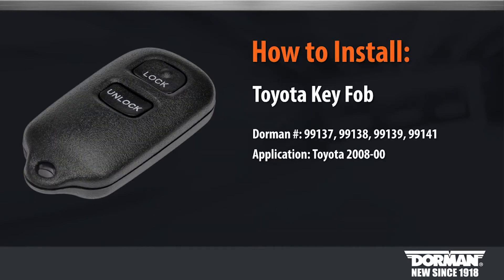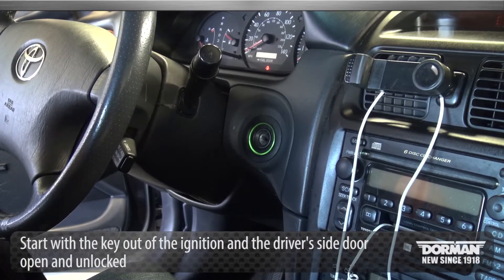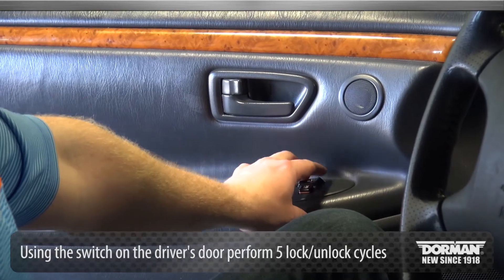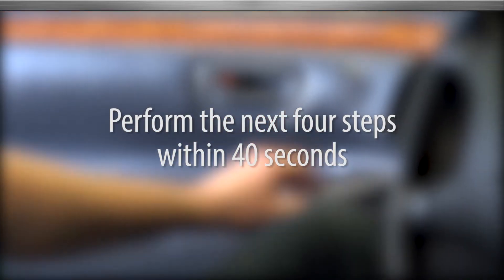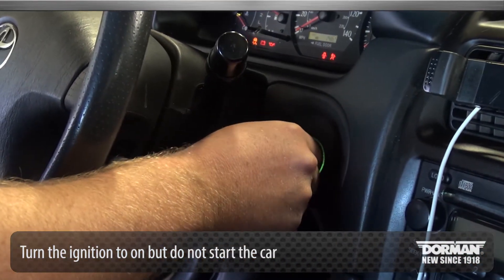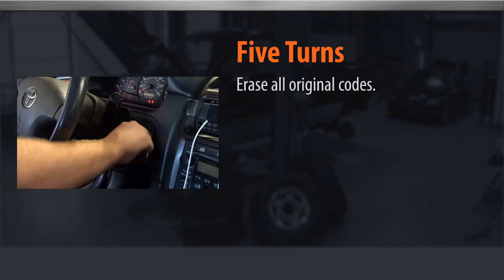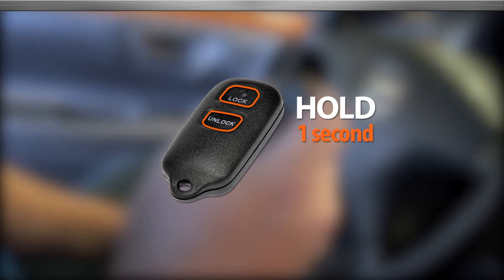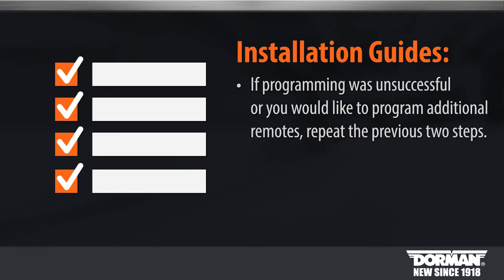99138 Key Fob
Toyota